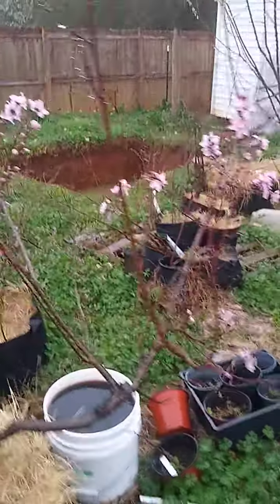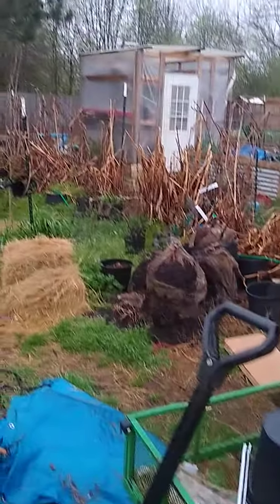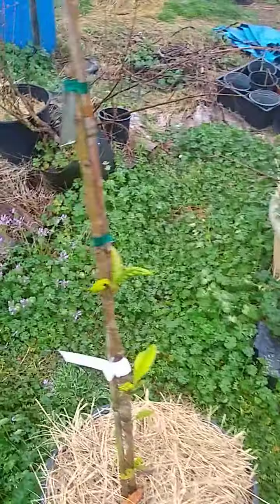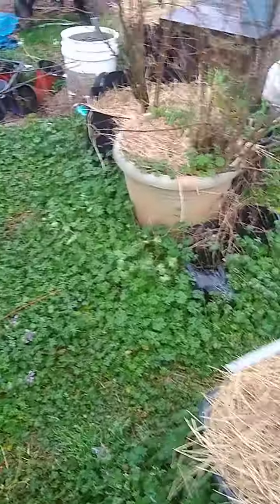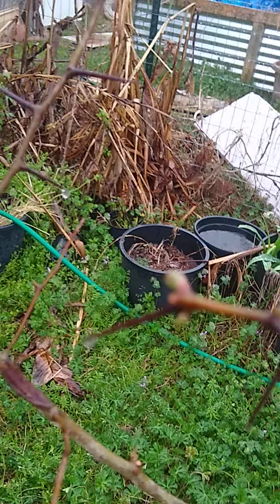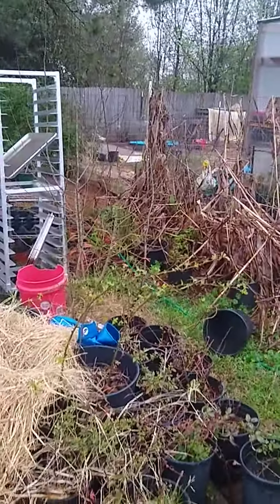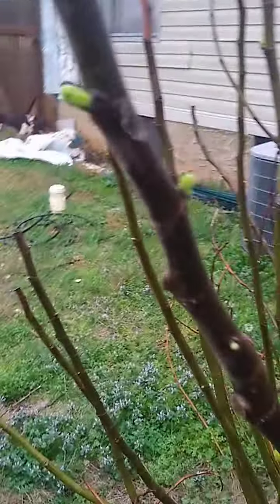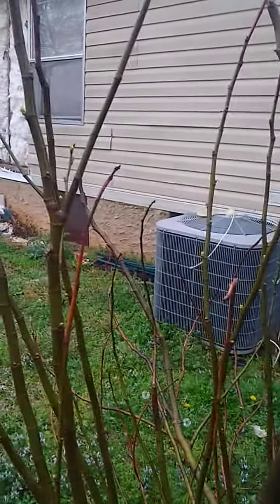Fruit trees in backyard update. VID 20240305 175112202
Walkabout in the backyard showing the fruit trees blooming. Plumcots are the only thing blooming back here. Figs showing buds, pomegrantes leafing out, LSU Purple mother tree is amazing! A look at the trees from last year I put into a high tunnel to over winter. Raining here in GA.